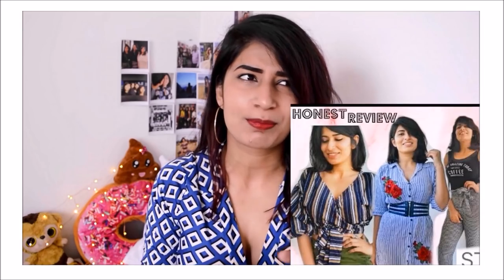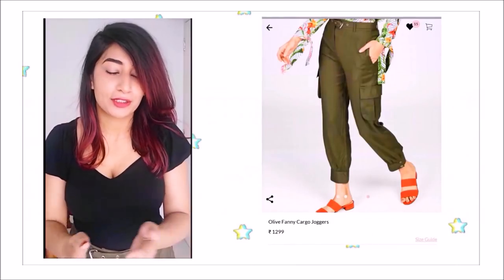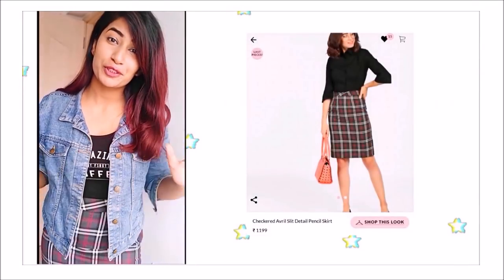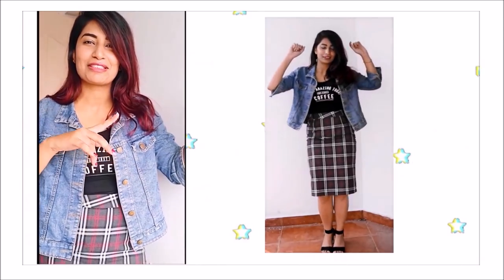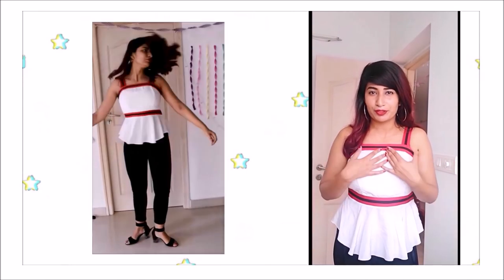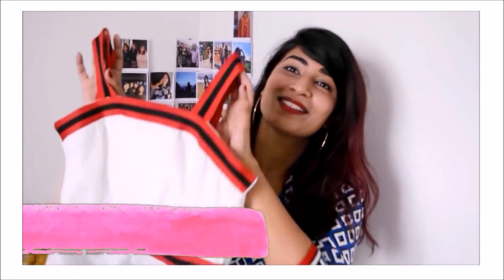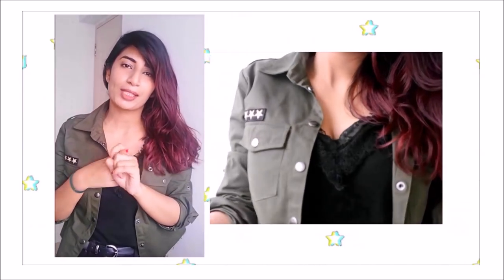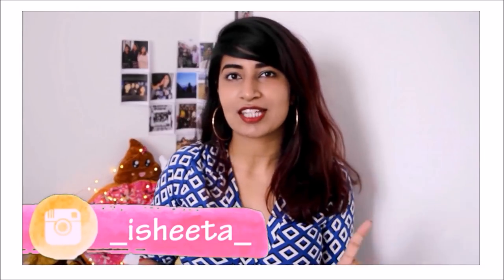StalkBuyLove Try On Haul & Review || Isheeta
Hi everyone,

So recently when StalkBuyLove contacted me for a collab Ithought it'll be nice to review the clothes as well cause the last SBL review was ages ago!